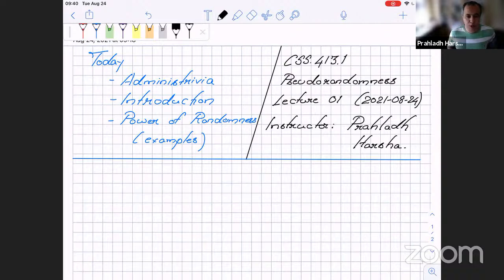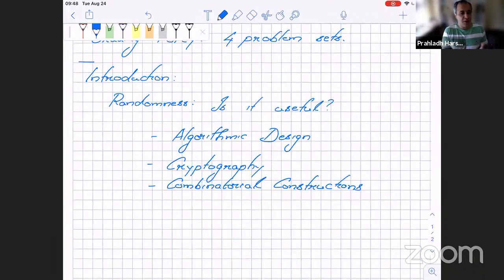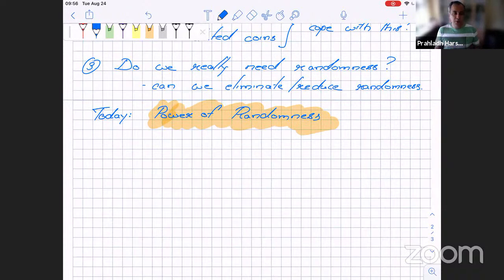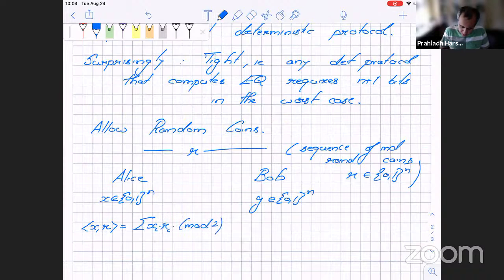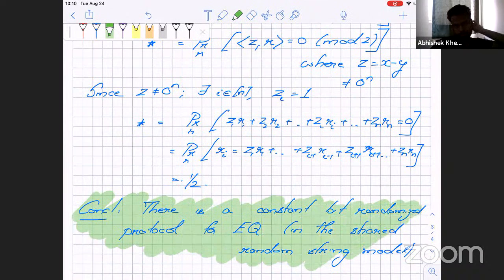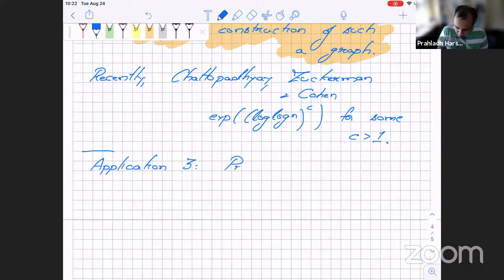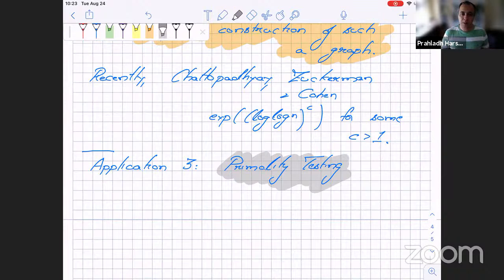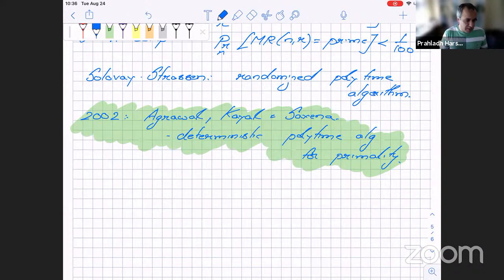[CSS.413.1] Pseudorandomness - Lecture 1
Instructor: Prahladh Harsha

Introduction, Administrivia, The Power of Randomness, Is Randomness Essential? Can Randomness be Eliminated/Reduced?